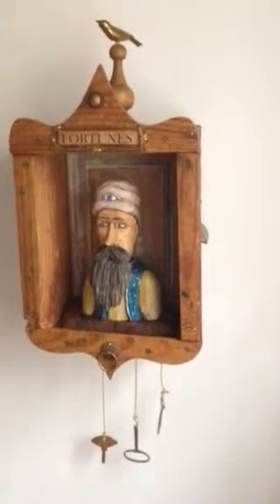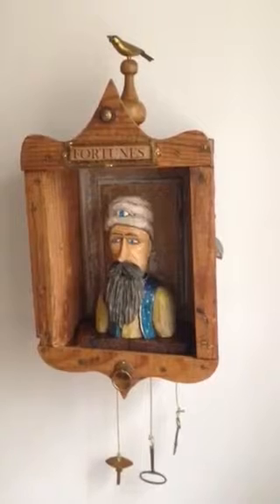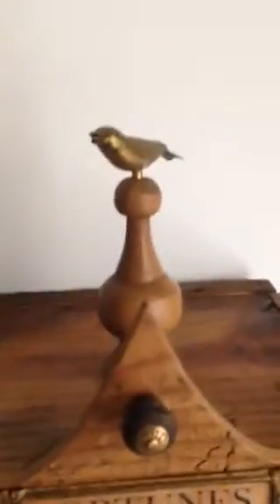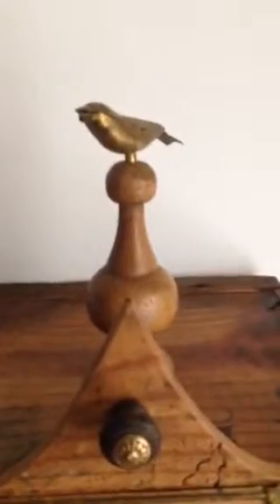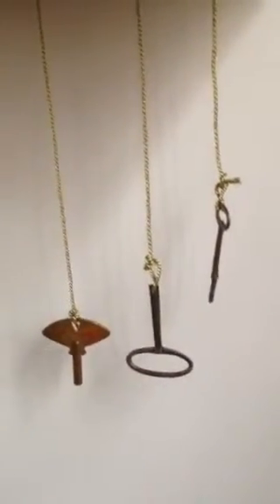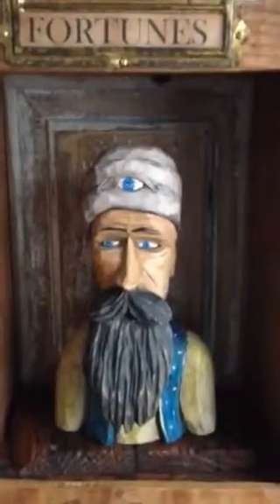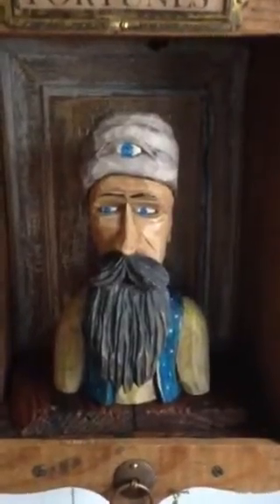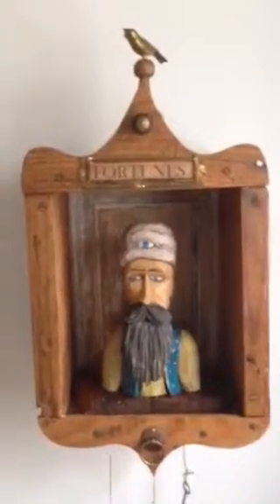The Fortune Teller Wood Carving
Mark Bair (MD Bair Woodcarving Studio) is a wood carver and local artist of new jersey displaying his work across the country and teaching at the Tuckerton Seaport. He is available for shows, galleries and commissions. Find him at mdbairstudio.com